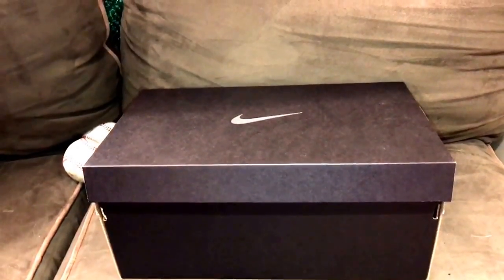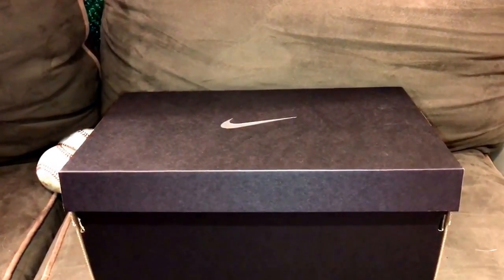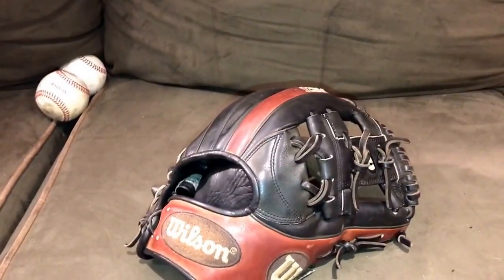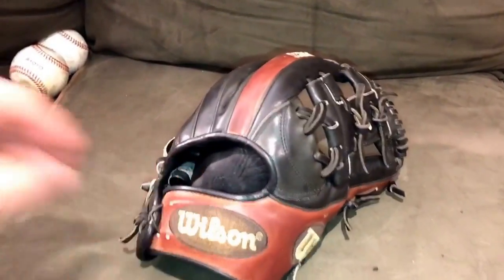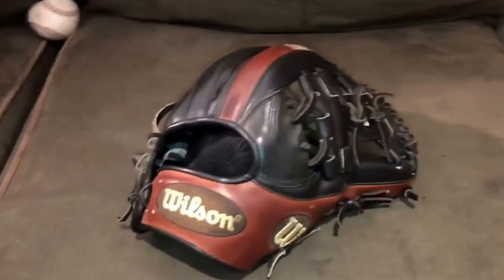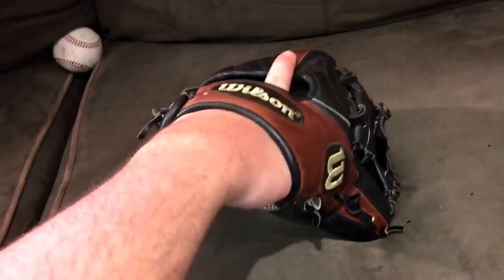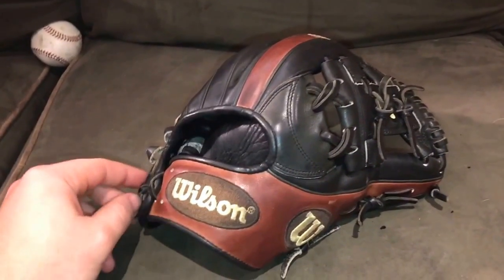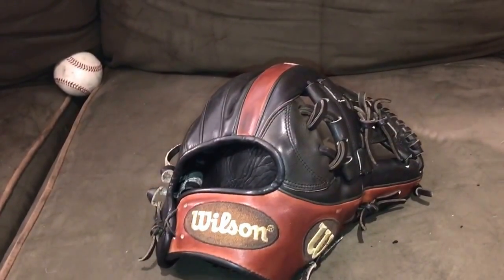UNBOXING RARE WILSON A2K